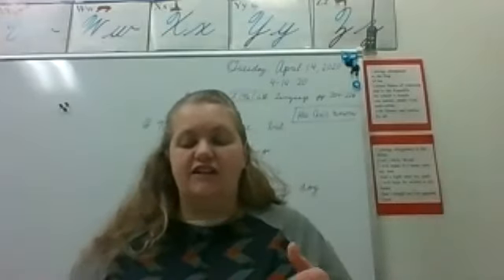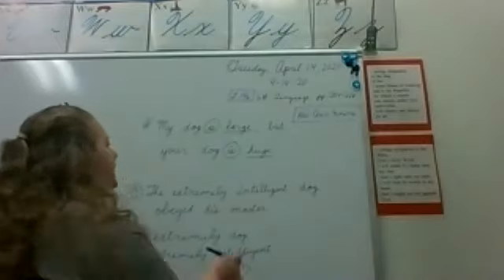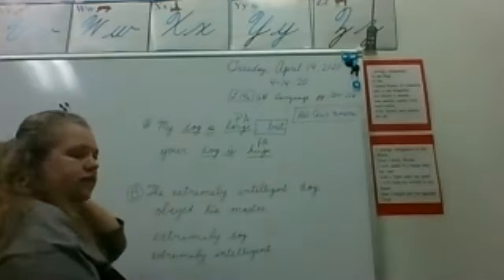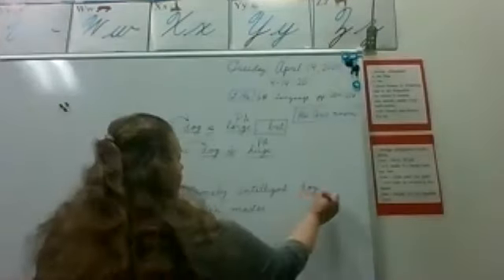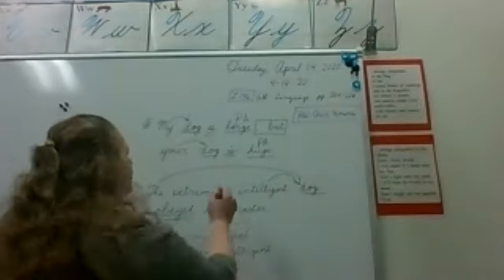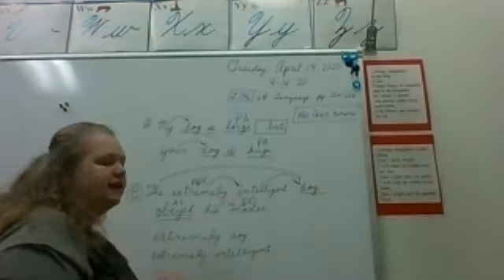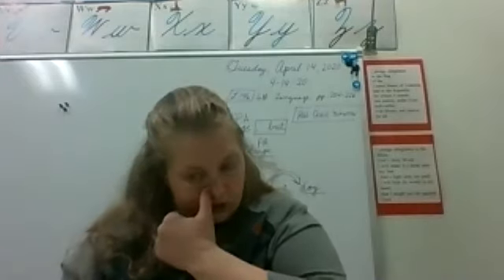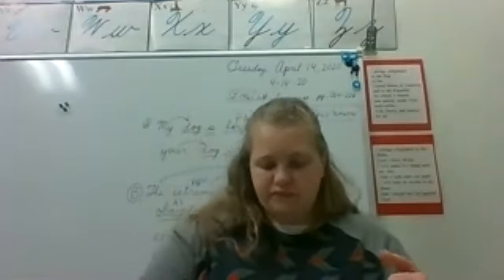6th Language L 146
Do pp. 224-226(thru Think A). HW: Quiz over adverbs and adjectives tomorrow.